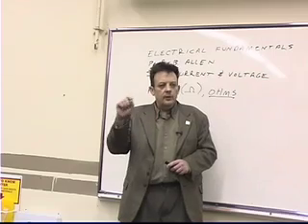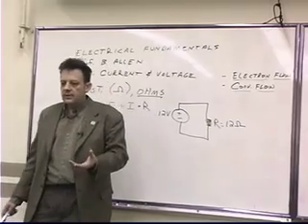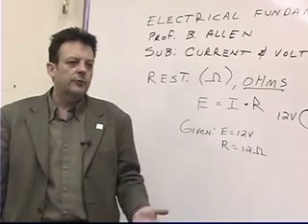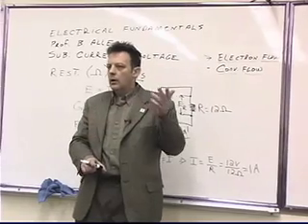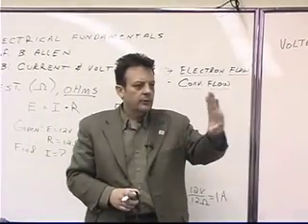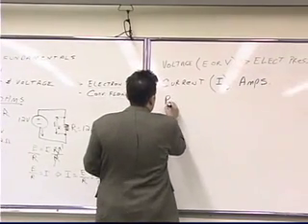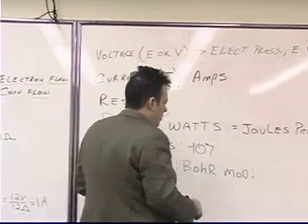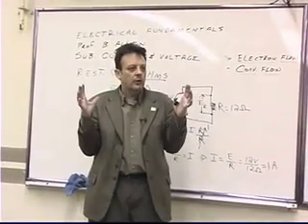Lecture 1a Voltage and Current